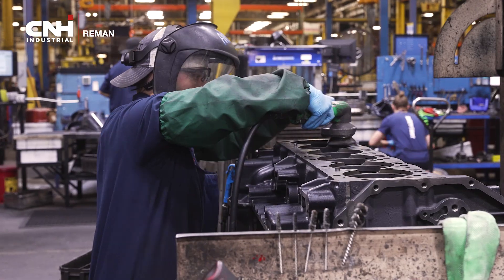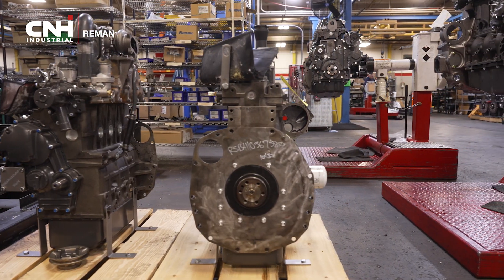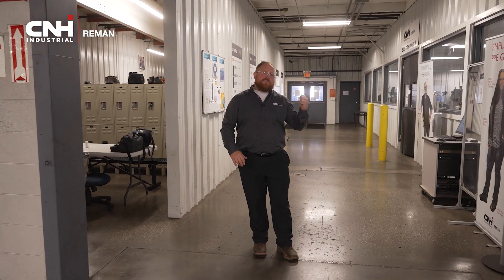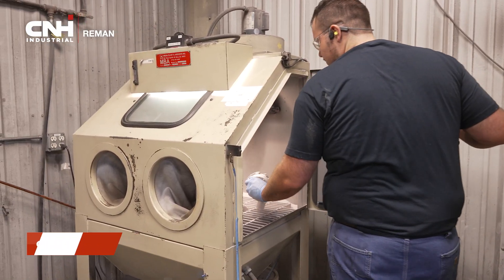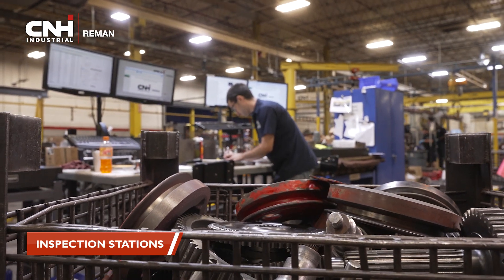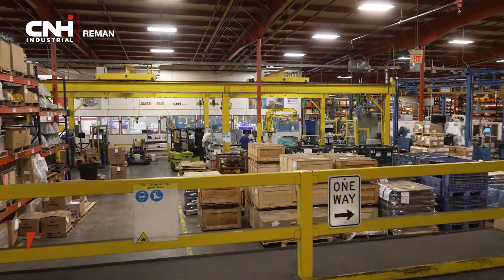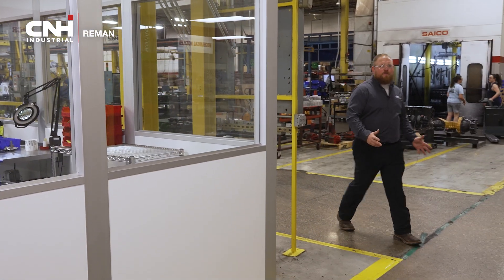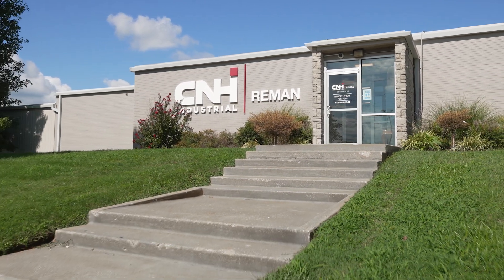CNH Industrial Reman Plant Tour- Springfield MO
Tour the remanufacturing facility of CNH Industrial Reman located in Springfield, Missouri. Learn about our remanufactured engine, driveline, hydraulic, fuel pumps & injectors, rotating electrical, electronic controls, and turbochargers.